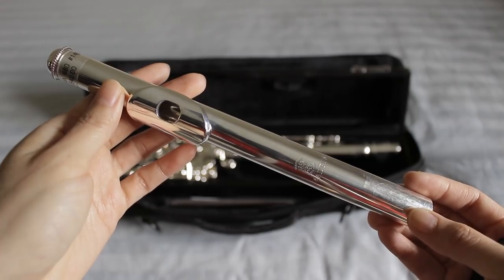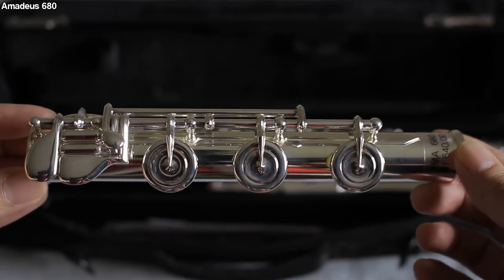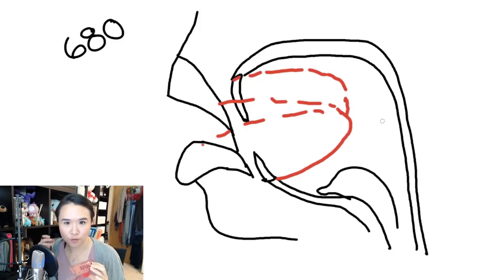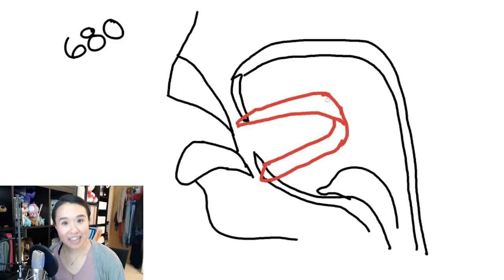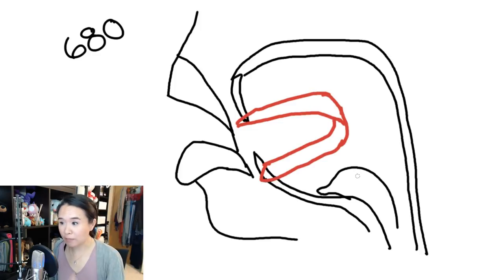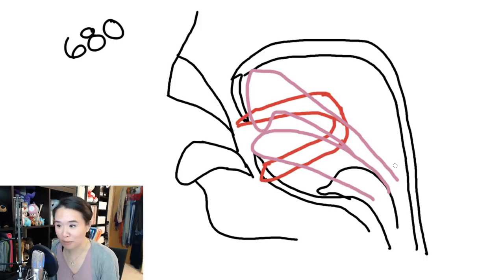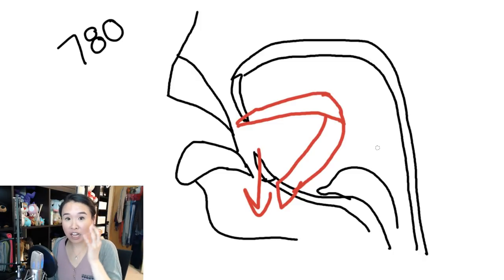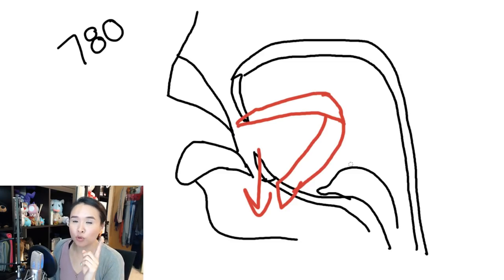Haynes Amadeus 680 & 780 [Flute Center]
Perfect flutes for growing students!

2. 10-day trial
3. 18-month warranty (new flutes)
4. Try 3 instruments per trial

- Haynes Amadeus sterling silver (.925) headjoint
- silver-plated body and mechanism
- drawn tone holes
- French (open hole) model
- Pointed key arms
- A=442
- (.016") tubing
- offset or inline G
- B footjoint
- Optional Split E Mechanism
- Optional Silver Lip and 14K Riser

- Haynes Amadeus sterling silver (.925) hand-cut headjoint
- sterling silver body with silver-plated mechanism
- drawn tone holes
- Pointed key arms
- A=442
- (.016") tubing

Like the Flute Center of New York on Facebook!

Follow the Flute Center of New York on Twitter!

Follow the Flute Center of New York on Instagram!

**Huge thanks to the Flute Center of New York for sponsoring this review!